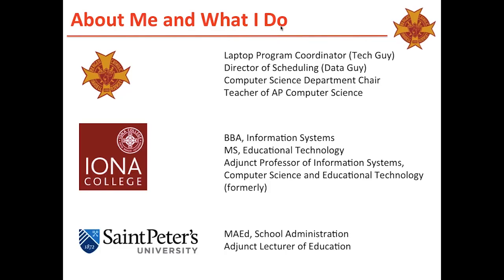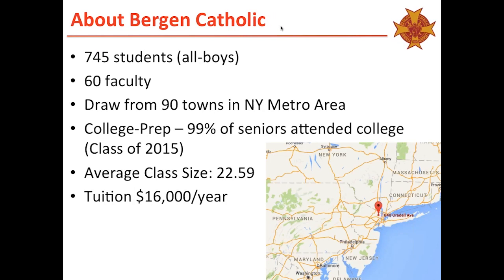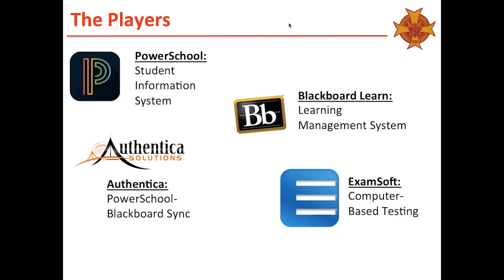Connecting the Dots: Integrating Multiple Technologies to Enable Seamless Data Flow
Presented by Albert Spiegel, Laptop Program Coordinator, Bergen Catholic High School

Bergen Catholic High School has been a 1:1 laptop school since 2006. After implementing ExamSoft in March 2015, the school administered over 5,000 exams without a glitch, hiccup, or problem. This year, Blackboard Learn was added as a new learning management system. Without a burning desire to become a school that uses cloud technology, we sought to link our student information system (PowerSchool), our learning management system (Blackboard Learn), and our CBT application (ExamSoft).

This webinar will highlight the steps that Bergen Catholic employed to create a seamless link between these three systems. Meant for techie and technophobe alike, this webinar will highlight not only the ease of this integration but the benefits the school enjoys as a result.